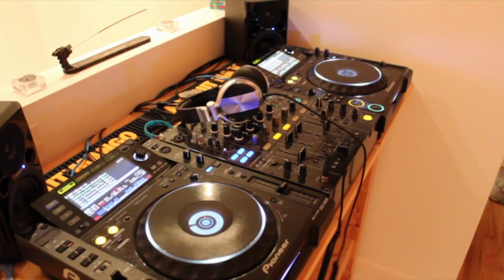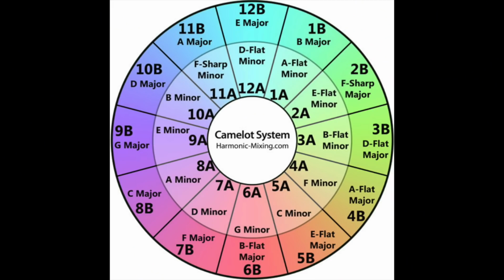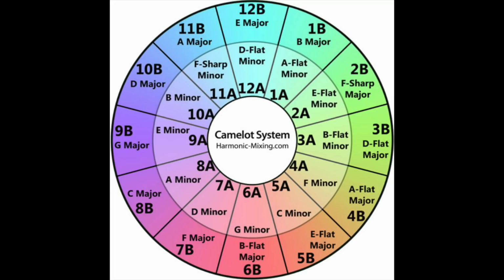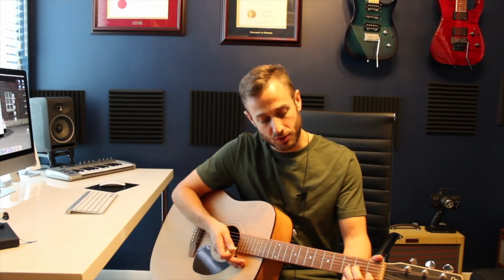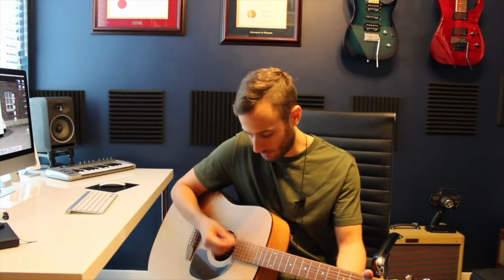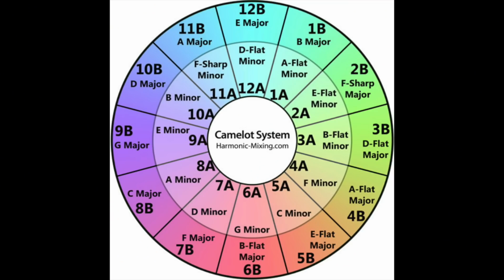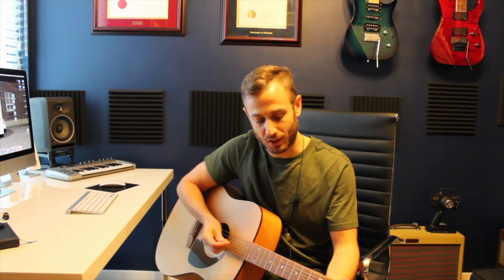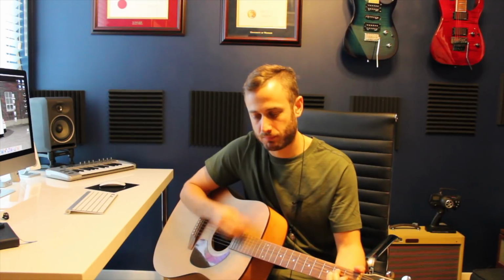DJ BETTER - HOW TO MIX IN KEY (THE CAMELOT WHEEL)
Learn how to mix in key and refer to the Camelot Wheel, with DJ Arman.